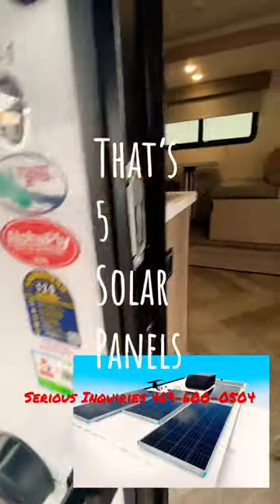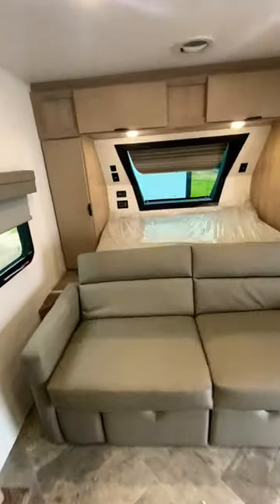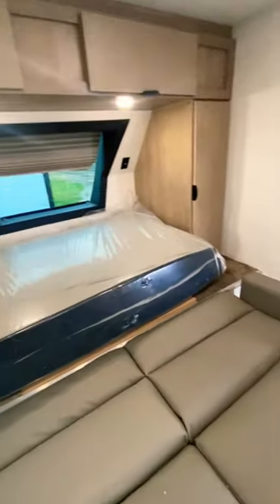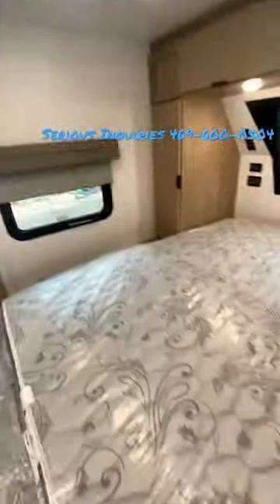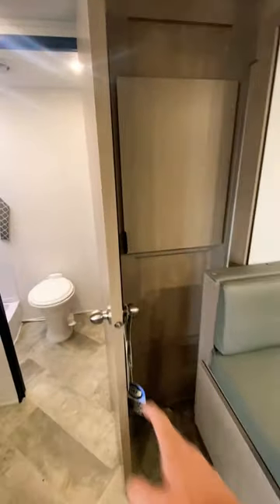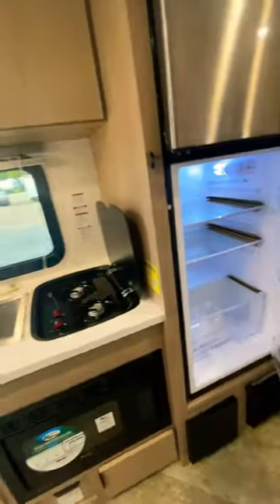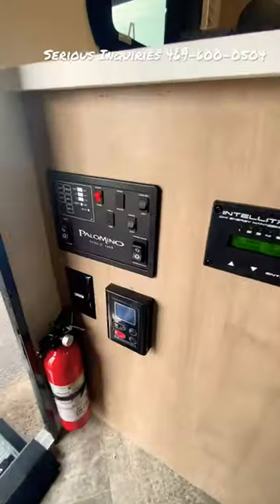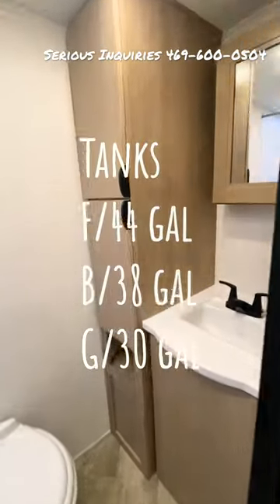2023 Forest River Revolve EV-1 MSRP $56,025 Serious Inquiries call Robert